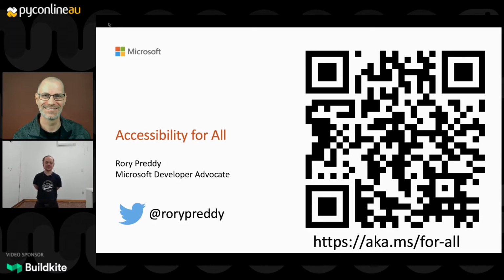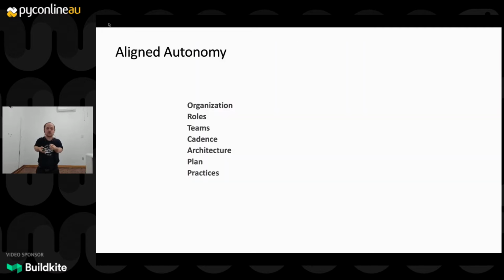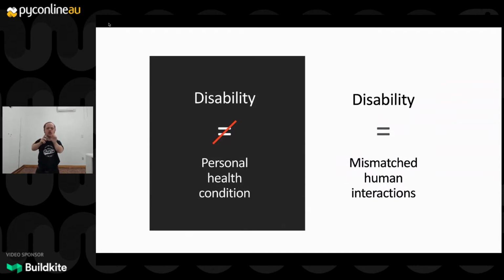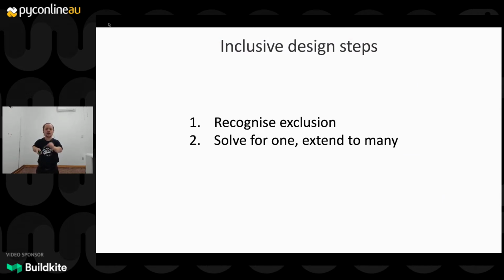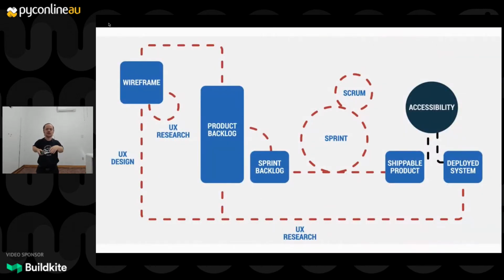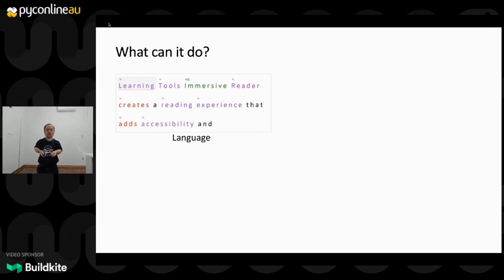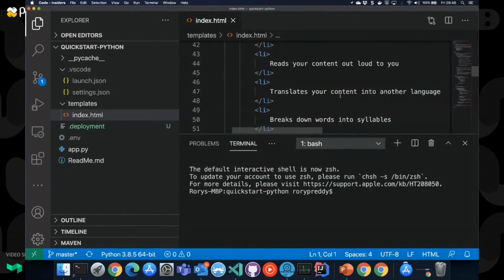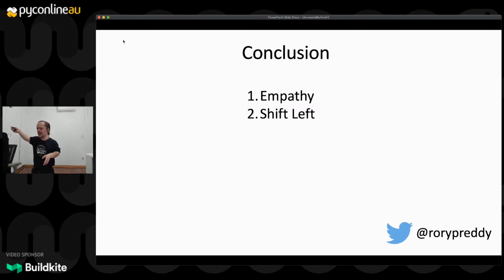"Python for Accessibility" - Rory Preddy (PyConline AU 2020)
Rory Preddy

My life is a hilarious roller coaster of miss-intended programming bugs because at 4 foot tall and 50 kilograms I completely fall off your radar.

Why did my scale call me! Why does facial recognition see me as a child? These are all valid questions I often ask myself as I navigate my weird and different world. Have you heard the phrase “You have to be this tall for Micro-services”? well what about: “You have to be this tall to operate a mobile phone?”. I am finding it harder and harder to reach any button except for “#” and “9”.

Building accessibility into the planning stages of programming can eliminate barriers for participation and create an inclusive environment for people with disabilities. Programming for diversity serves as an unquestionable indicator that your software embraces the diversity of your users and cares about their safety and comfort.

Join me on a fascinating and thought-provoking look at how you can program for Accessibility with Python.

Fri Sep  4 16:00:00 2020 at Obvious